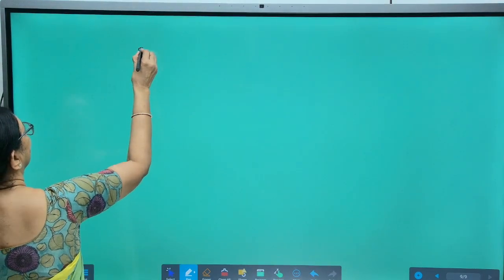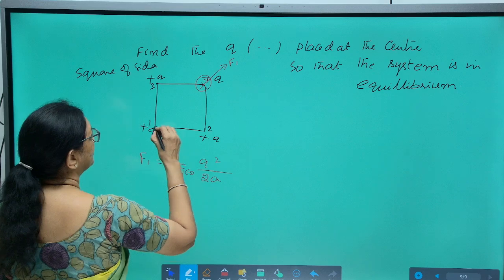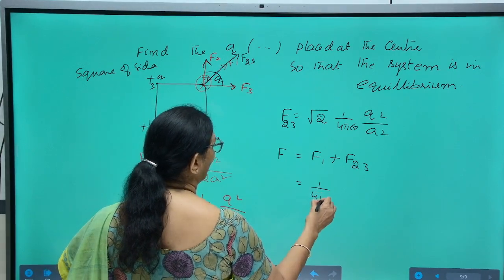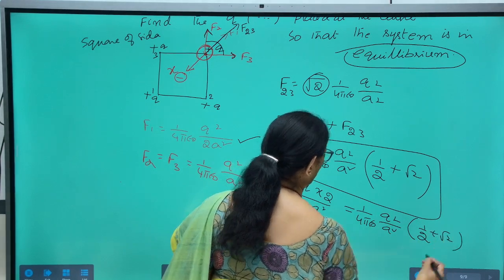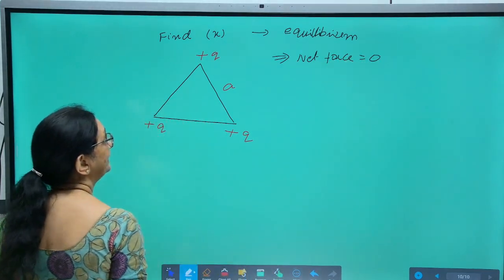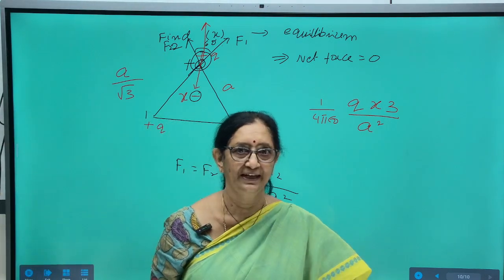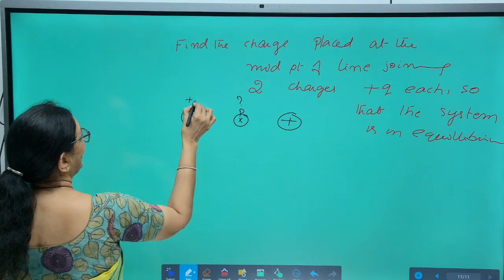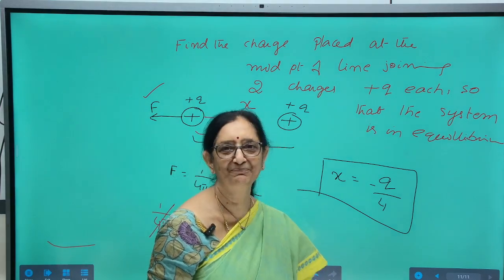SARADA MADAM PHYSICS CLASSES II CHARGES AND FIELDS II EXAMPLE PROBLEMS ON COULOMBS LAW II CLASS XII